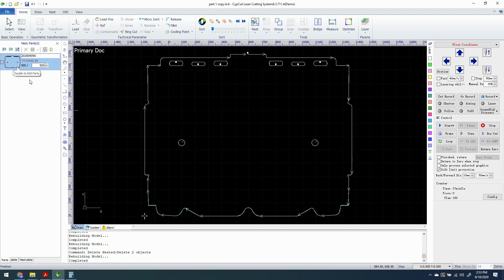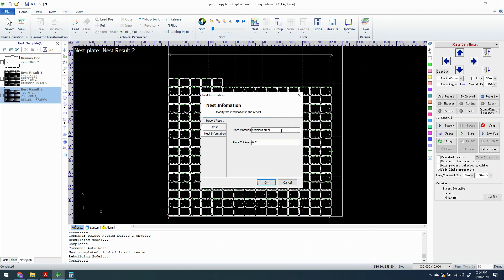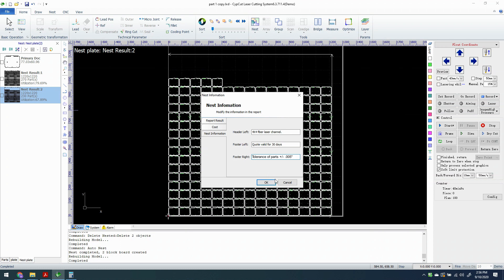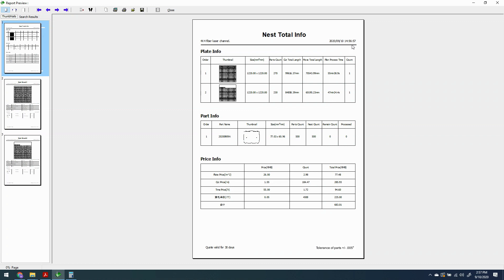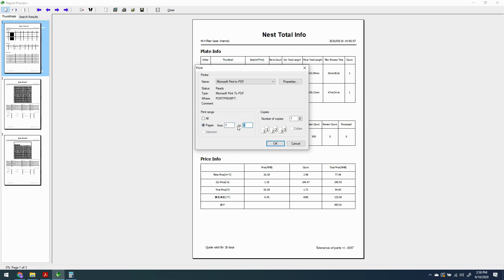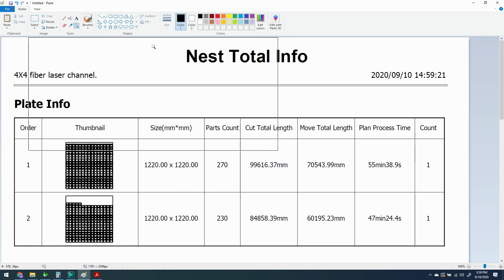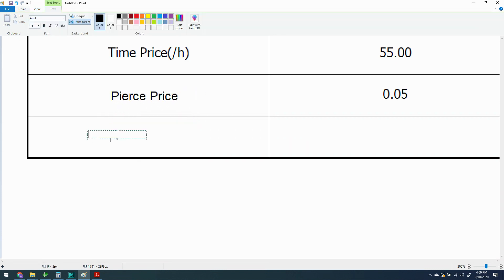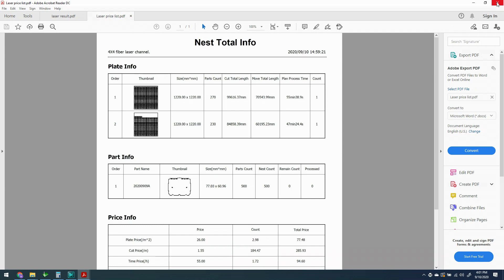Cypcut price quote tool (English)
Doing a walk through of the Cypcut quote tool. Very useful part of the software that is extremely easy to overlook.